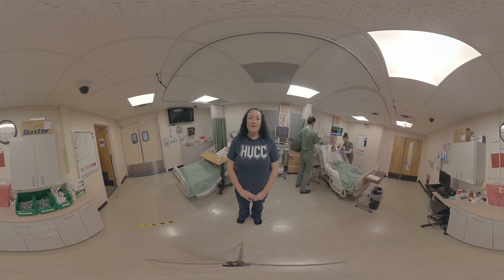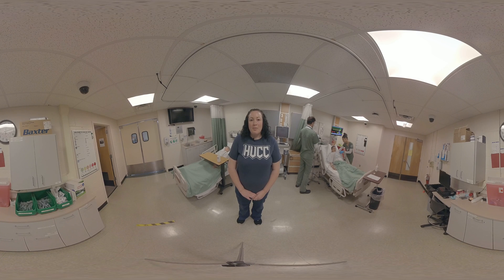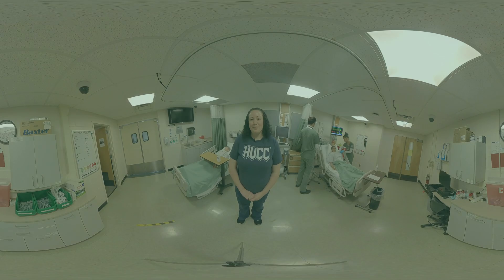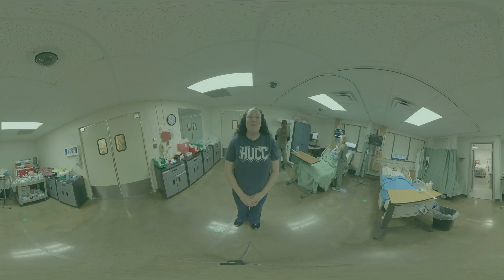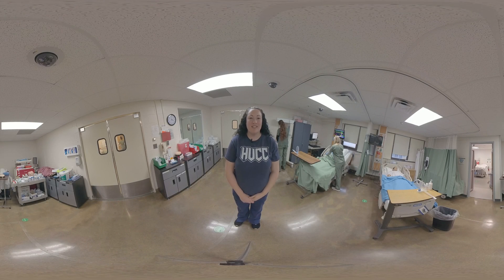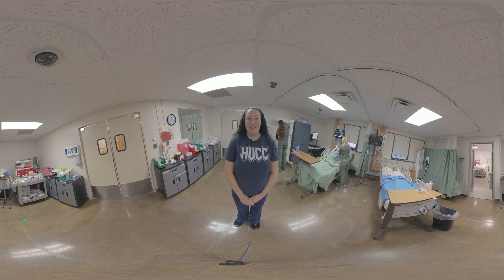360 VR Tour Nursing Simulation Lab Hudson Valley Community College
Faculty member Nicole Murtagh shows off the HVCC Nursing Department’s Albany Medical Center Nursing Simulation Lab, a state-of-the-art sim lab that provides simulation of real-world situations, as well as a mock operating room. Faculty members control high-tech mannequins from an adjacent room and can set up a variety of scenarios that students will encounter when they begin their careers as registered nurses. The sim lab helps them troubleshoot these scenarios in a controlled environment.